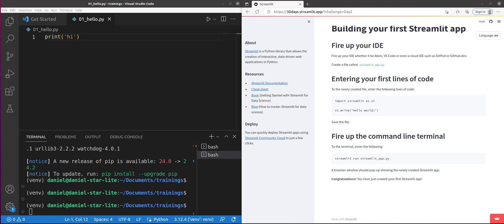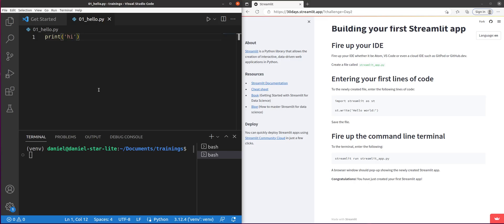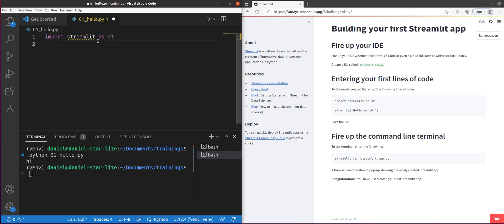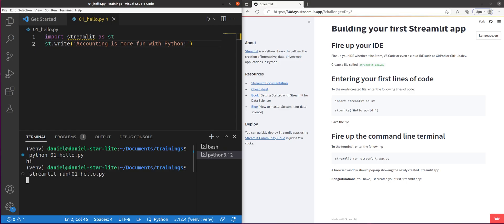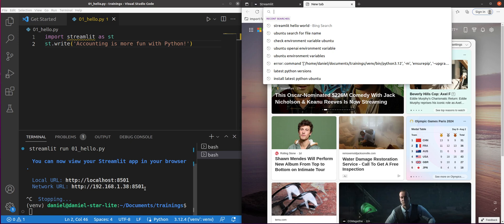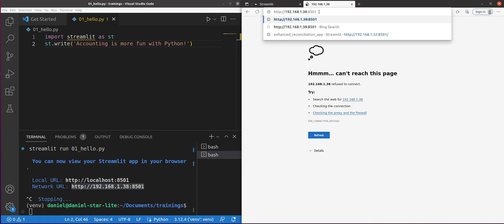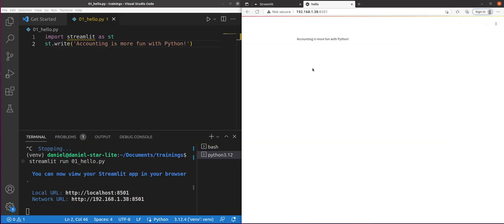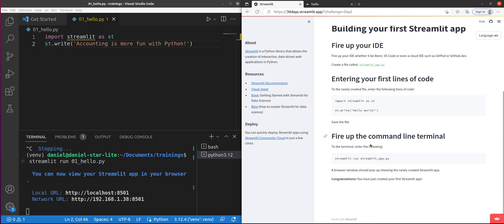[87] Building a Streamlit Python application - part 2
In the 2nd video in the Streamlit series, we build our own application that does a few basic things.